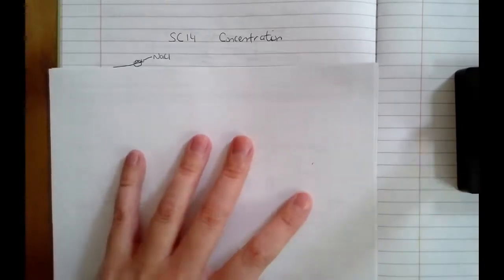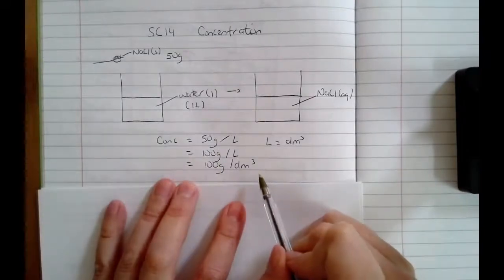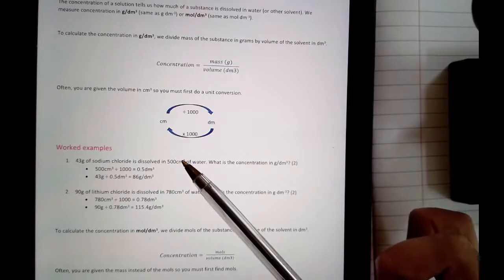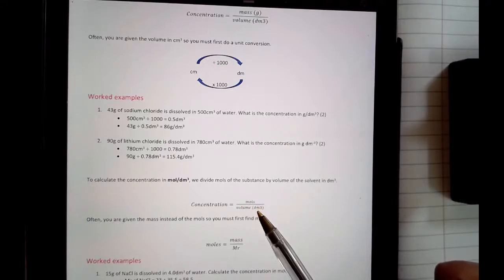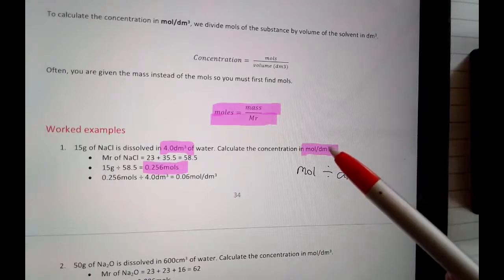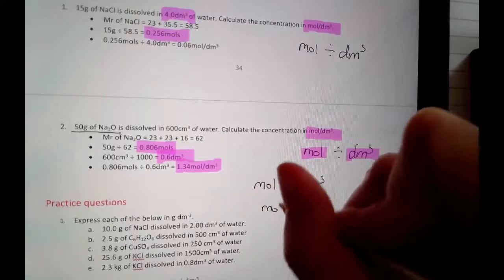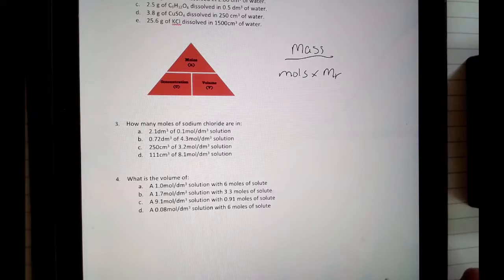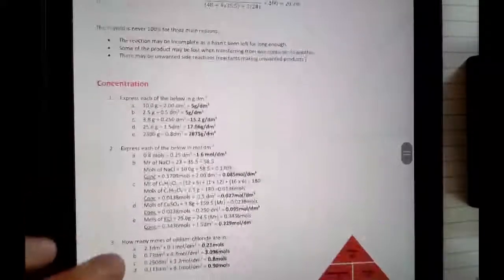SC14 Part 3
Concentration in moles per dm3